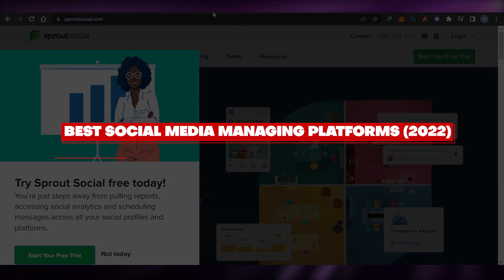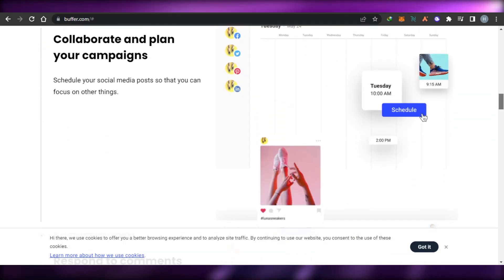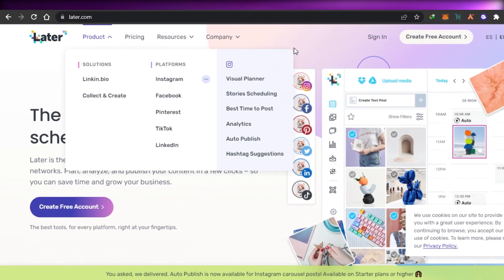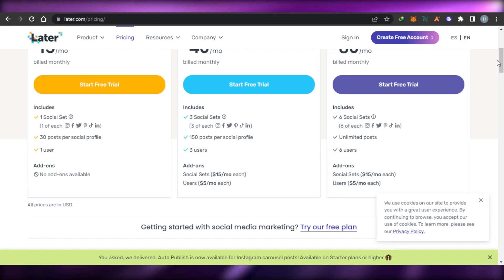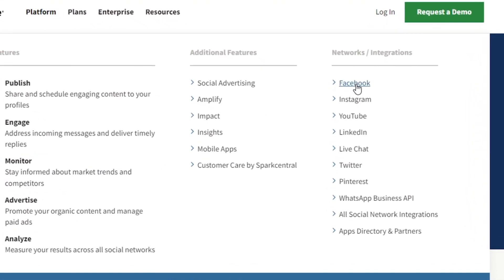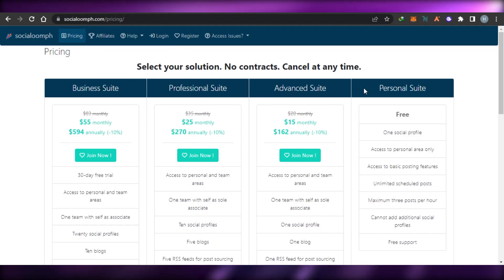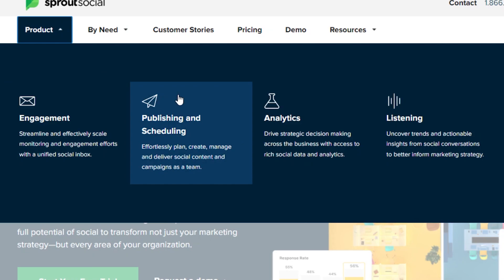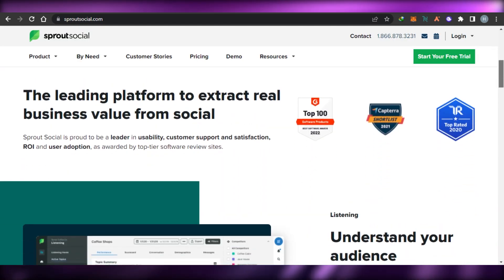Buffer VS Later VS HootSuite VS SocialOomph VS Sprout Social (Social Media Scheduling)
In this video I show you Buffer VS Later VS HootSuite VS SocialOomph VS Sprout  Social (Social Media Scheduling). This is super easy and learn to do it in just a few minutes by following this helpful tutorial.